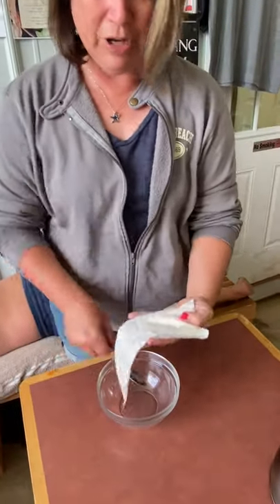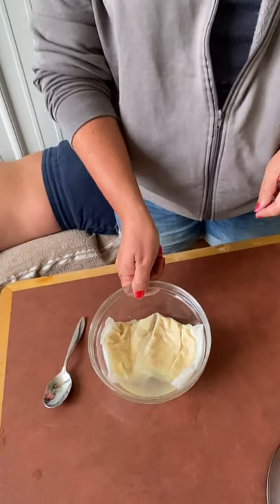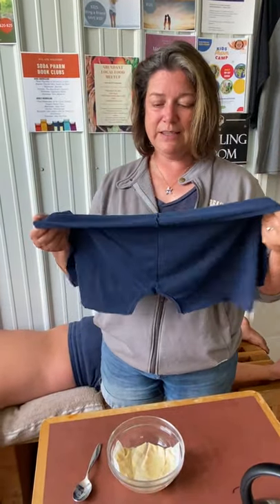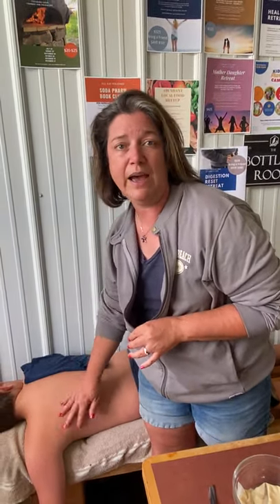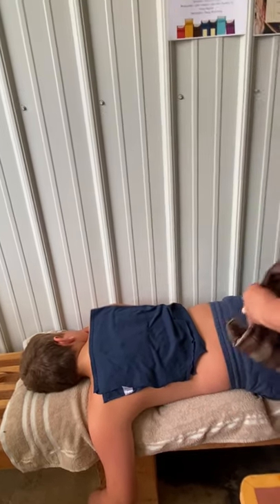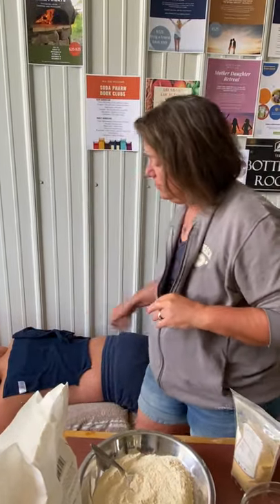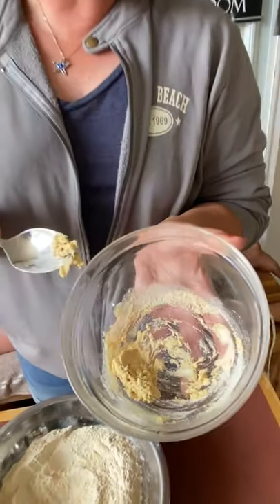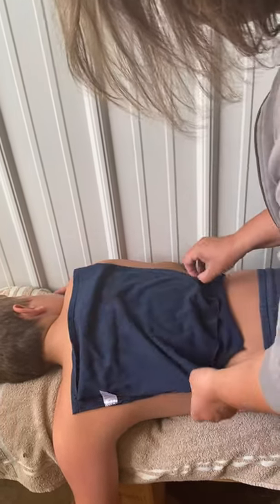Making and Using a Mustard Plaster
This video will show you how to use one of our pre-packaged mustard plasters and also how to make your own from scratch. These plasters are useful for breaking up congestion in the chest, but also great for sore muscles and joints and even gout!